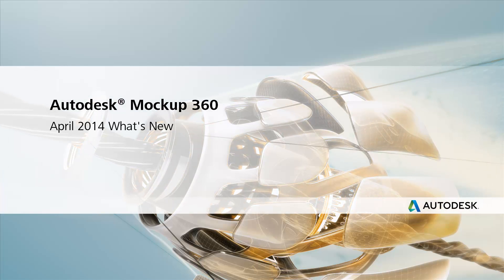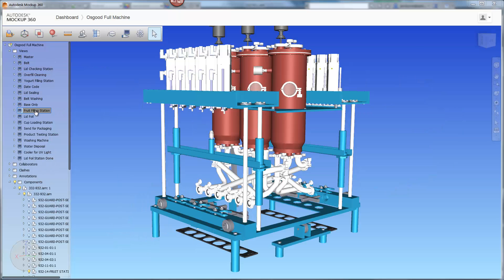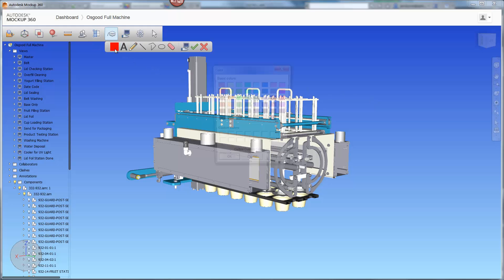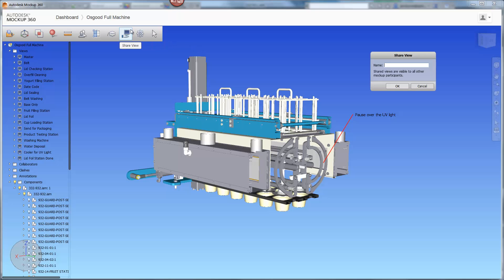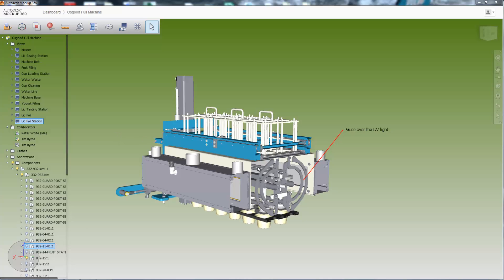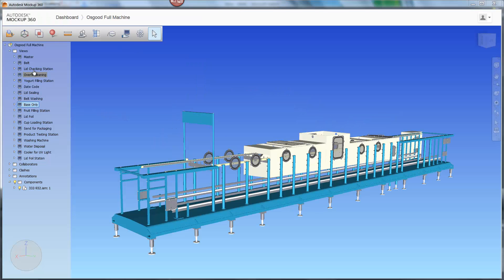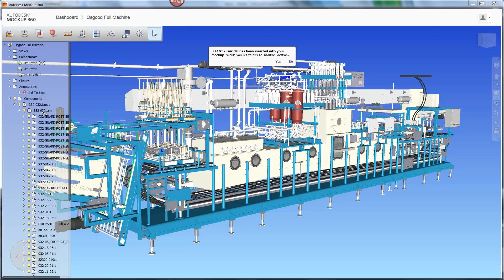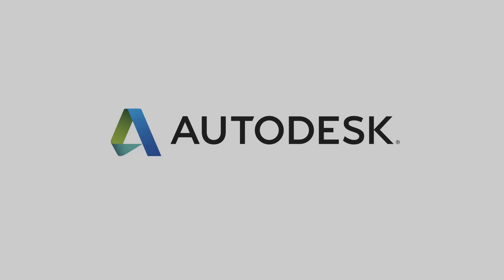New Updates to Autodesk Mockup 360